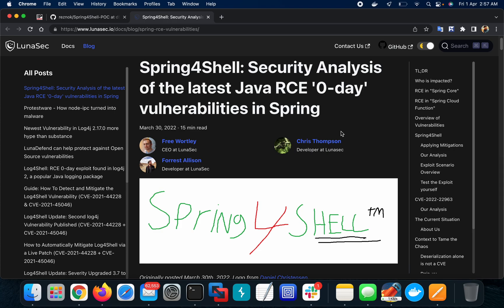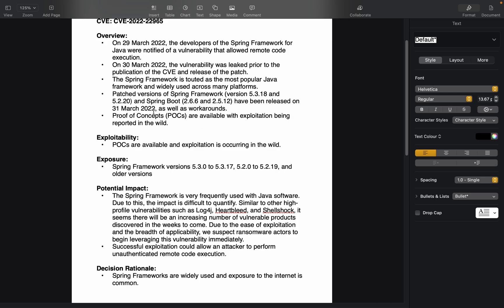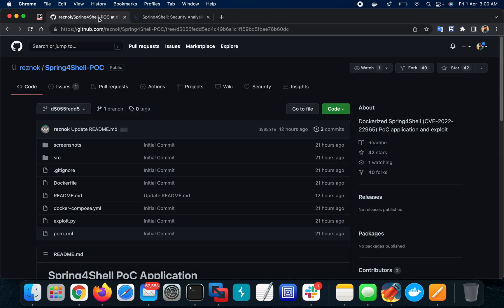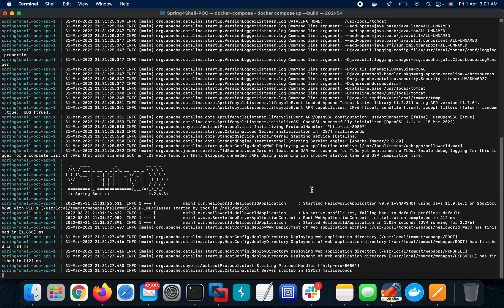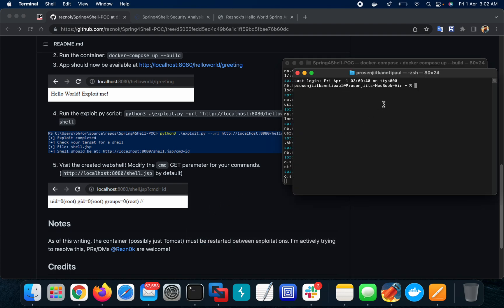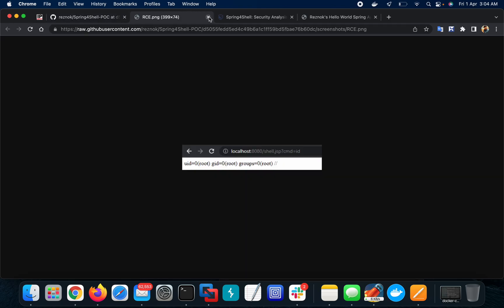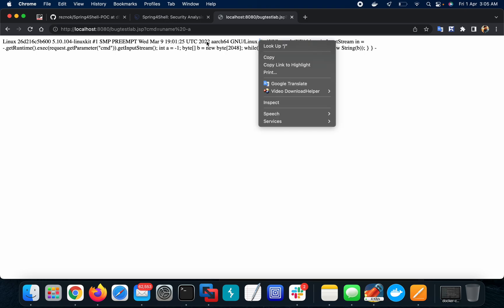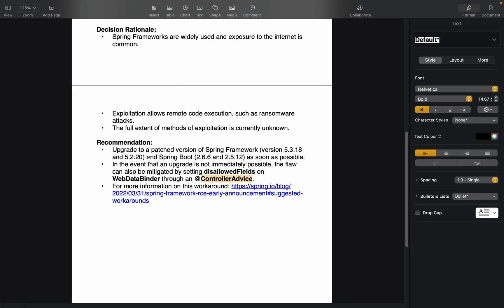Spring4Shell Exploit PoC | Remote Code Execution (RCE) | CVE-2022-22965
Spring Framework for Java vulnerable to remote code execution

Popular Name: Spring4Shell

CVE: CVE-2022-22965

Overview:
- On 29 March 2022, the developers of the Spring Framework for Java were notified of a vulnerability that allowed remote code execution.
- On 30 March 2022, the vulnerability was leaked prior to the publication of the CVE and release of the patch.
- The Spring Framework is touted as the most popular Java framework and widely used across many platforms.
- Patched versions of Spring Framework (version 5.3.18 and 5.2.20) and Spring Boot (2.6.6 and 2.5.12) have been released on 31 March 2022, as well as workarounds.
- Proof of Concepts (POCs) are available with exploitation being reported in the wild.

Exploitability:
- POCs are available and exploitation is occurring in the wild.

Exposure:
- Spring Framework versions 5.3.0 to 5.3.17, 5.2.0 to 5.2.19, and older versions

Potential Impact:
- The Spring Framework is very frequently used with Java software. Due to this, the impact is difficult to quantify. Similar to other high-profile vulnerabilities such as Log4j, Heartbleed, and Shellshock, it seems there will be an increasing number of vulnerable products discovered in the weeks to come. Due to the ease of exploitation and the breadth of applicability, we suspect ransomware actors to begin leveraging this vulnerability immediately.
- Successful exploitation could allow an attacker to perform unauthenticated remote code execution.

Decision Rationale:
- Spring Frameworks are widely used and exposure to the internet is common.
- Exploitation allows remote code execution, such as ransomware attacks.
- The full extent of methods of exploitation is currently unknown.

Recommendation:
- Upgrade to a patched version of Spring Framework (version 5.3.18 and 5.2.20) and Spring Boot (2.6.6 and 2.5.12) as soon as possible.
- In the event that an upgrade is not immediately possible, the flaw can also be mitigated by setting disallowedFields on WebDataBinder through an @ControllerAdvice.